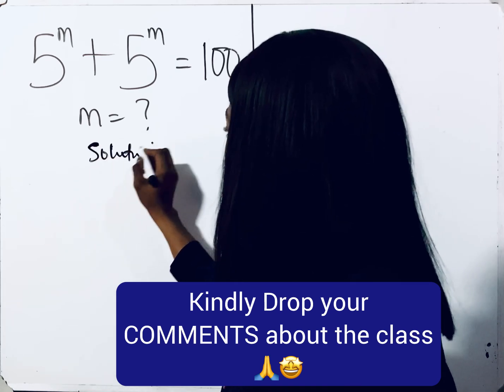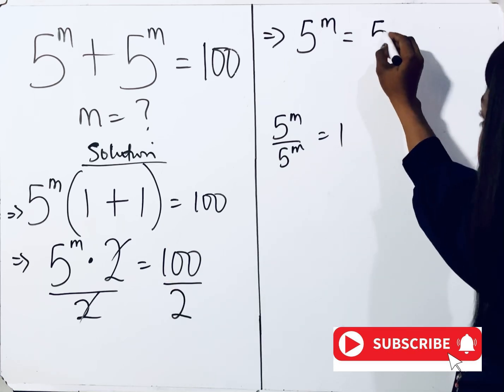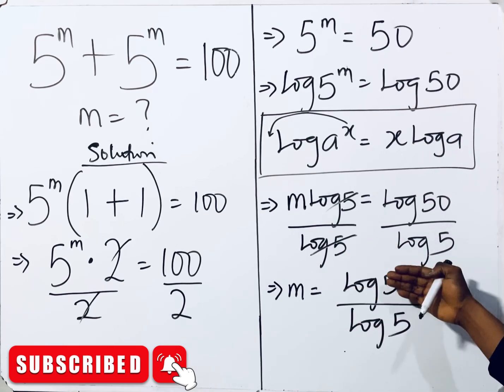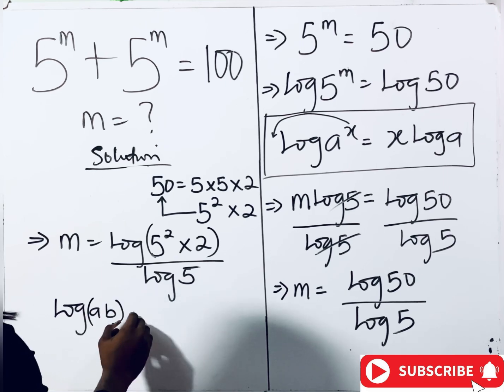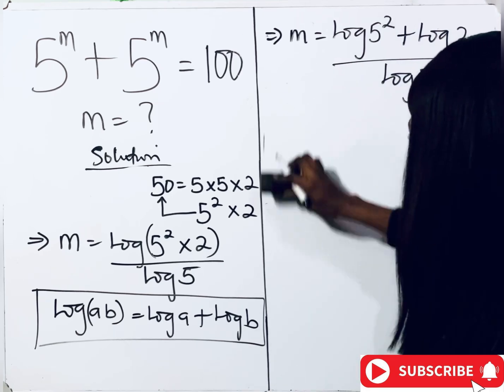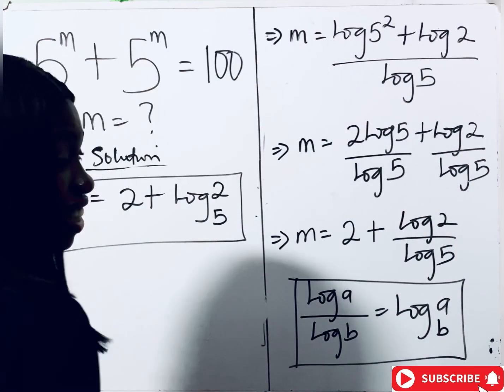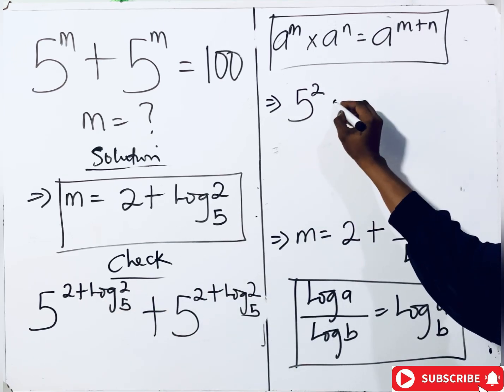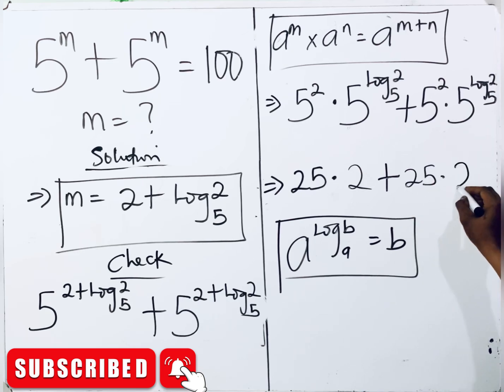USA| A Tricky Math Olympiad Exponential Equation. Can you solve?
In this tutorial, you will learn the step-by-step guide on how to Solve Exam Tricky Exponential Equations in their simplified form.

WAEC
wjec
Edexcel Maths
JAMB
gcse maths
UTME
a-level further
alevel Maths
edexcel Maths
maths revision
GCE
IGCS Maths
GCE Maths
NECO
jamb
Algebra
College algebra
Math Olympiad
imoExponential Equation
exponent rules
Algebra
olympiad problems